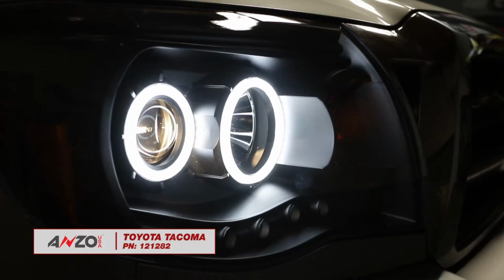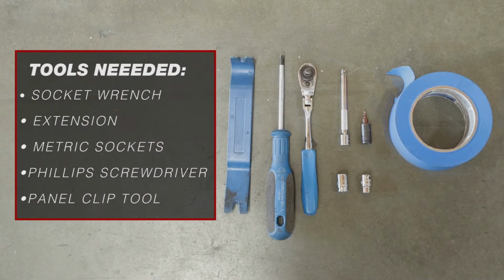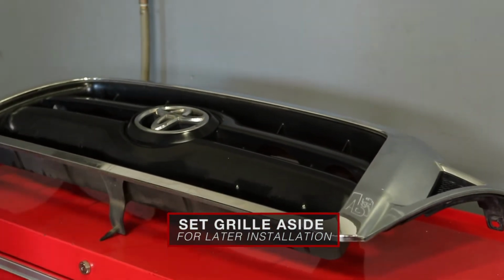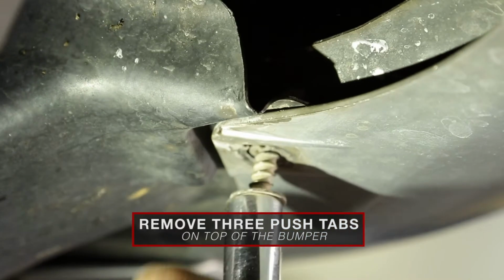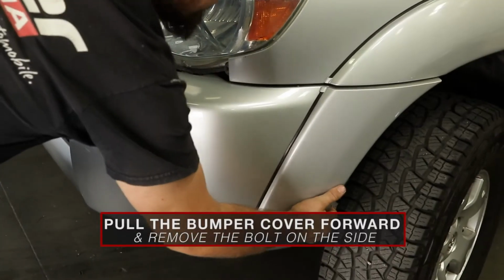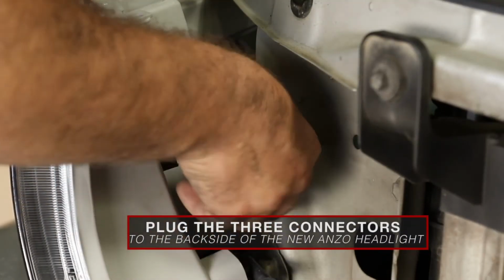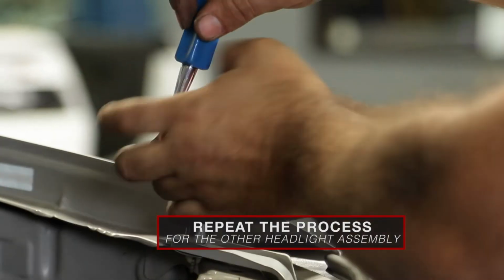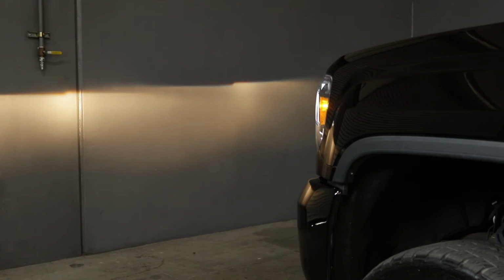ANZO Lights Toyota Tacoma Light Install Video